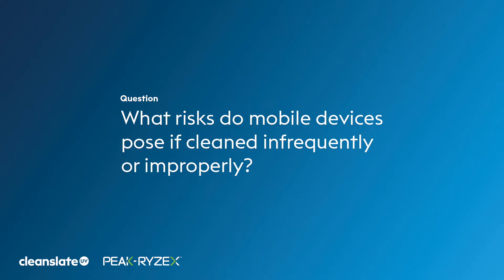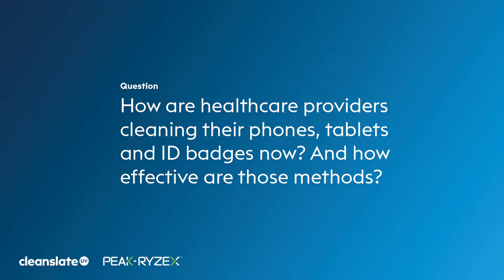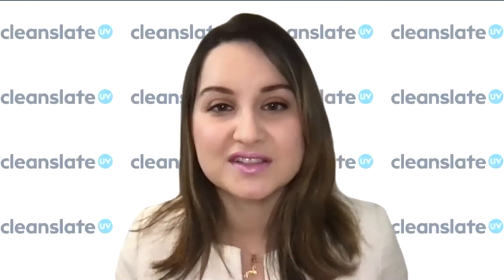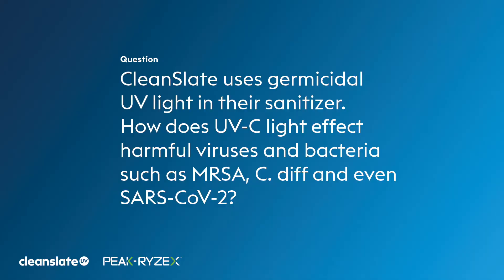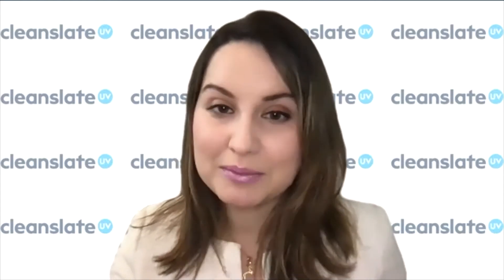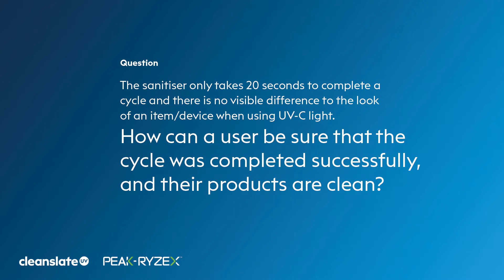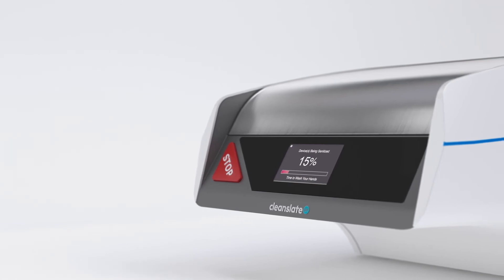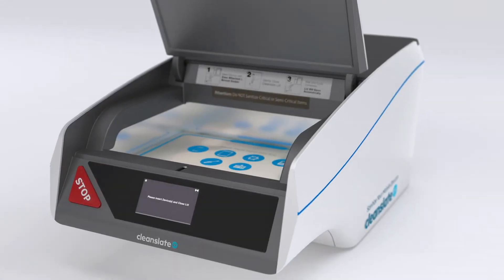The Importance of Enhancing Infection Control in the Healthcare Environment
CleanSlate UV Podcast Series 1. Episode 1.

Paul Anthony (Conference Producer for Knowlex) sat down with Carolina Koutras (Director of Clinical Research) from CleanSlate UV, to discuss the health risks that unsanitized mobile devices pose in the healthcare environment and how UV light can effectively inactivate harmful pathogens such as SARS-CoV-2.